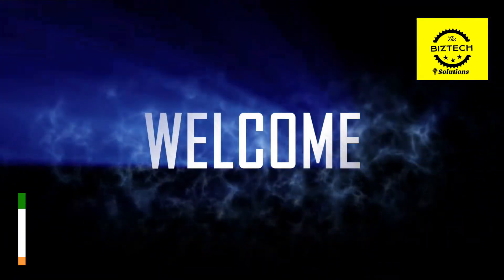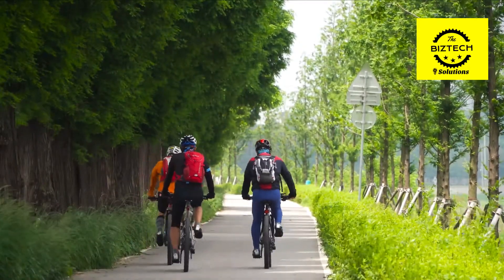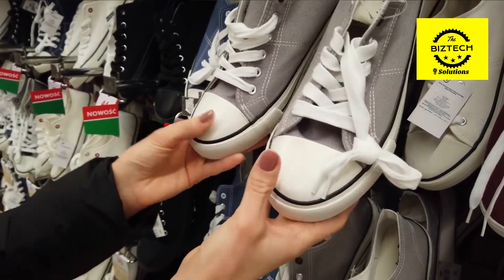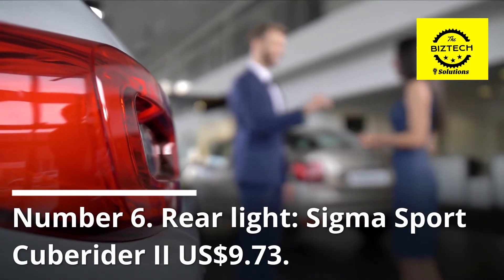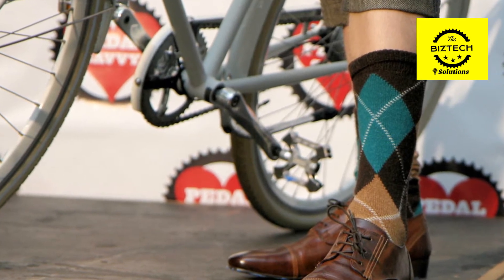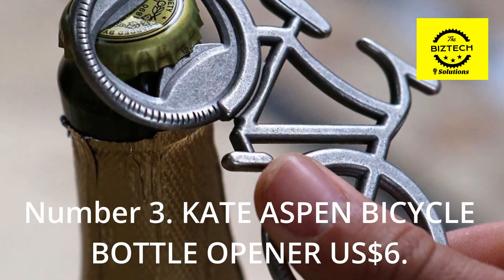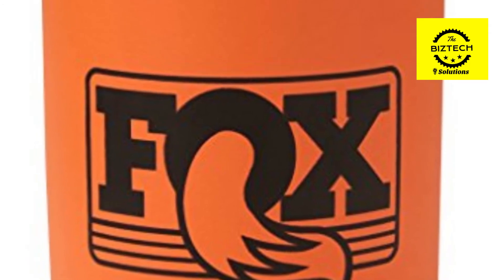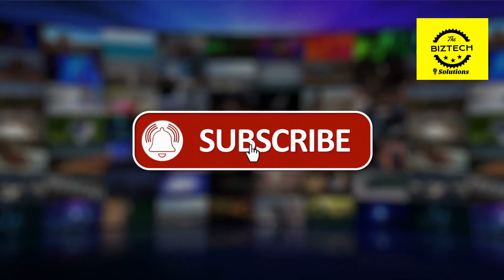Best Bicycle Gadgets 2024 Available On Amazon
Level up your cycling experience with the Best Bicycle Gadgets of 2022! Whether you’re a casual rider or a serious cyclist, these must-have accessories are designed to enhance your ride, keep you safe, and make your biking adventures more enjoyable. From smart helmets to high-tech lights, we’ve got the latest and greatest gadgets that every cyclist should own.

We’ll showcase the top picks in categories like safety, convenience, and performance, along with links to the best deals. Upgrade your gear and hit the road with confidence!

Top Gadgets Amazon:

Garmin Edge 530 – GPS cycling computer with performance monitoring.

Blitzu Gator 320 – Ultra-bright bike light for safer night riding.

Topeak Alien II Multi-Tool – 31-function tool for on-the-go repairs.

Lumos Smart Helmet – Helmet with built-in lights and turn signals.

Quad Lock Phone Mount – Secure and convenient phone mounting solution.

Potential Keywords: Best bicycle gadgets 2022, cycling gadgets, must-have bike accessories, bicycle gear for 2022, top bike gadgets, cycling tools, bike lights, smart cycling gadgets, best bicycle tech, cycling accessories review.